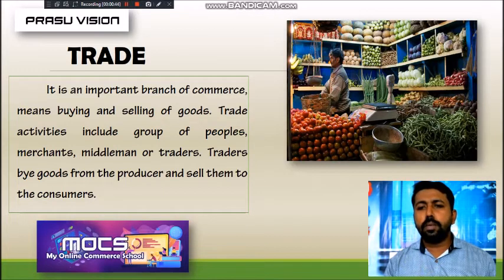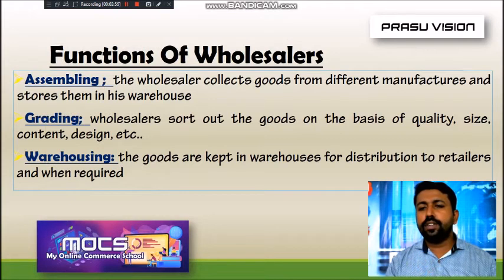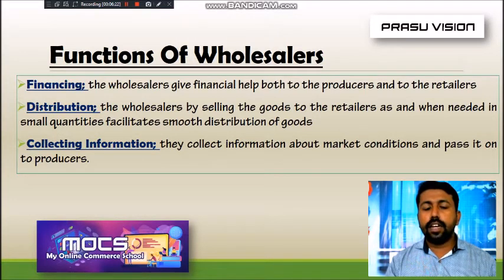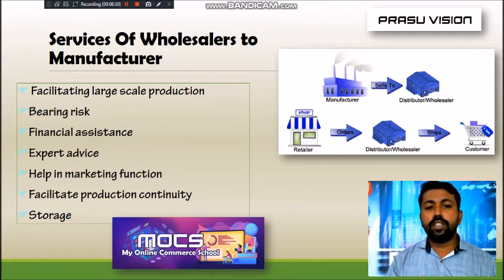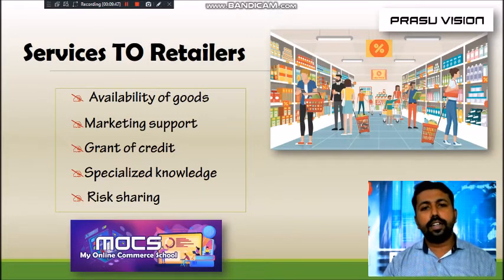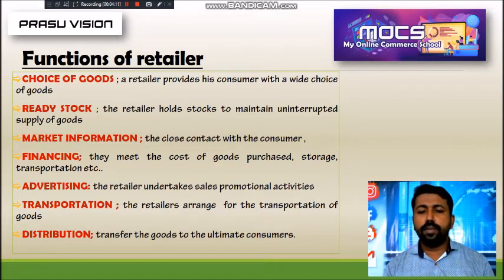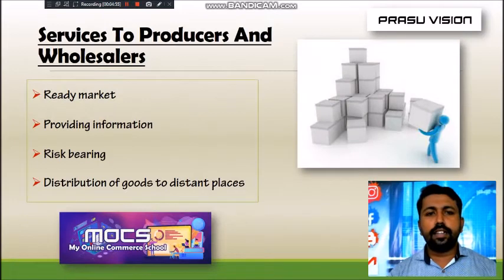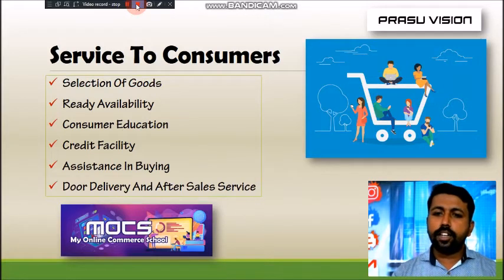INTERNAL TRADE FULL CHAPTER CBSE CLASS 11